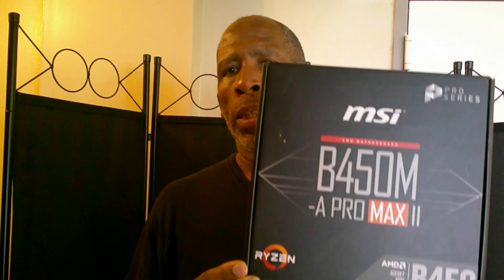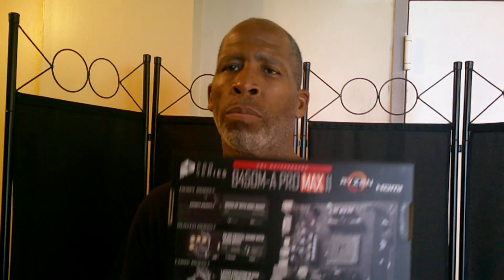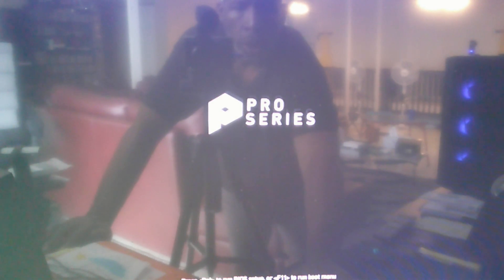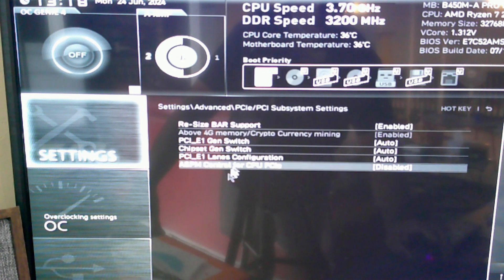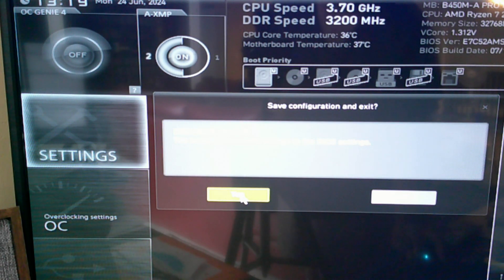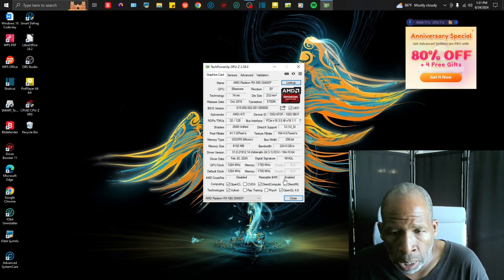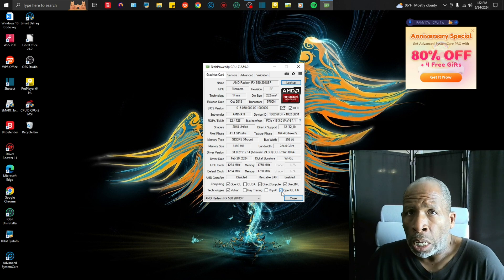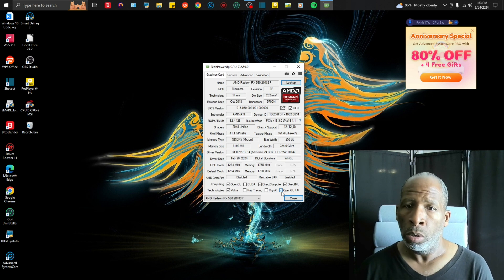Accessing the Resize Bar on the MSI B450M A Pro Max II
In this video I go over how to enable the Resize Bar on the MSI B450M-A Pro Max II motherboard if any buyer who purchase this mid-level non over clocking gets the job done for mid-level PC Users. Now in the links below as I went over in the video will help you understand all the specs info and gaming  about the MSI B450M-A Pro Max II.

PCIe 4.0 vs PCIe 3.0 RTX 4090 Gaming Benchmarks 14 Games Tested

1 Chillhop Music
Smile High, Teddy Roxpin - Transparent

2 Chillhop Music
Smile High, Teddy Roxpin - Looking In

3 Chillhop Music
Smile High, Teddy Roxpin - Seeds for Tomorrow

4 Chillhop Music
Smile High, Teddy Roxpin, Cloudchord - Sirens

PS: if you have any question please put them in the comment section in the video and I will get to them ASAP.